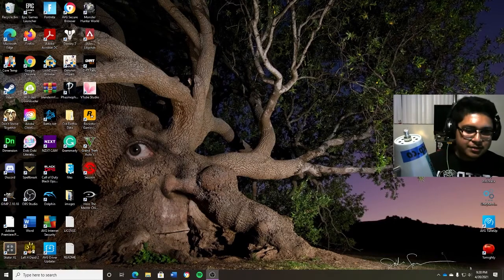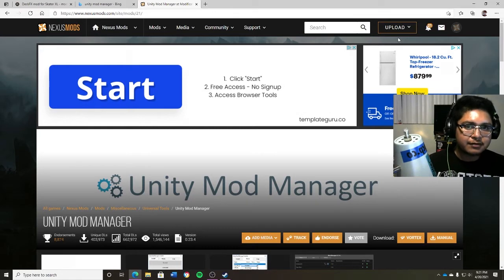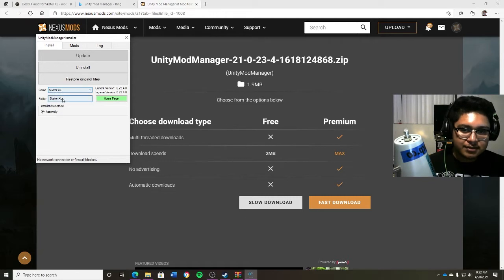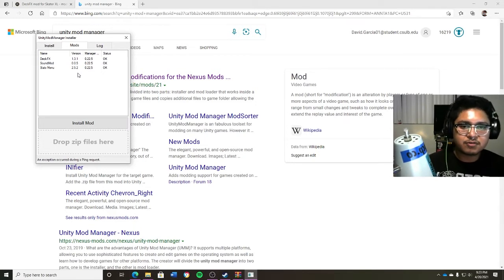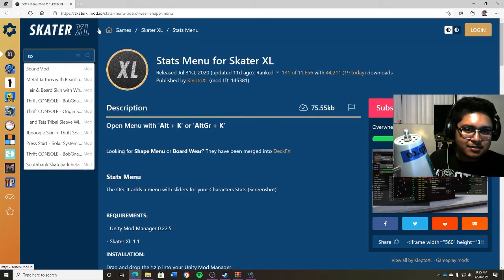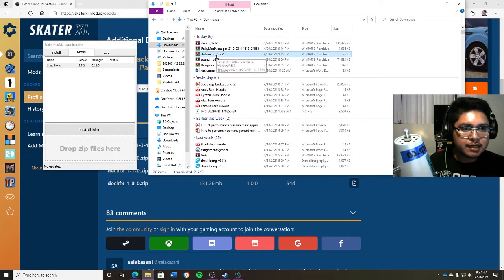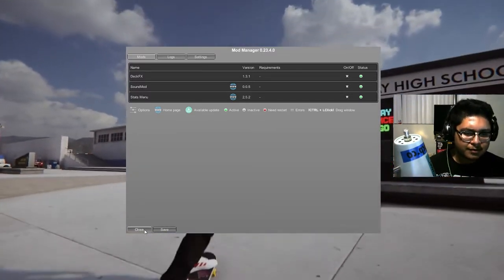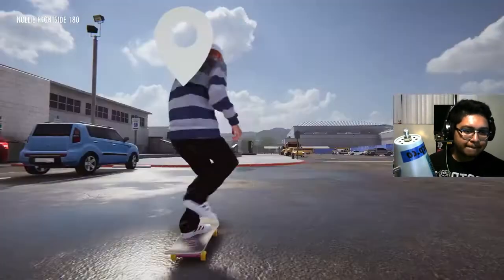HOW TO FIX/INSTALL MODS ON SKATER XL MULTIPLAYER [v1.2 Update] PC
In this video I will be showing you how to fix or install mods on skater xl. I will go into detail on what you need to do and have broke it down into easy steps. This feature is only available on the pc version for now. Hope this helps you out!

1. Confirm that you are using the Beta version on Skater XL
2.
3. Uninstall current mods if you have any
5. Make sure to download the most recent updated mod for the best experience
6. Drag zip files to unity mod manager
7. Open up the game, restart the game if it was open while you were dragging files into the mod manager
8. Press alt + k to access the mods

Shoutout to Mandmelang for letting me use his music on my video! Go check out his music! [Bring it Together- Mandmelang]